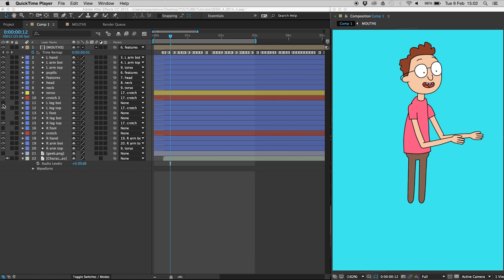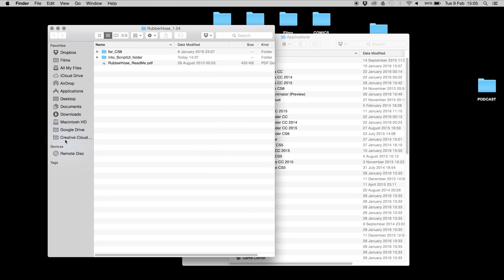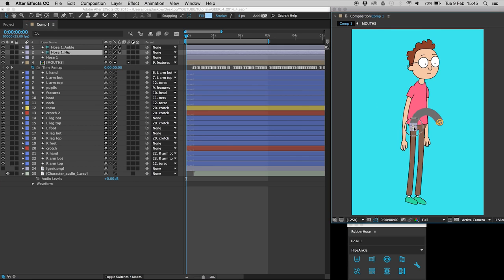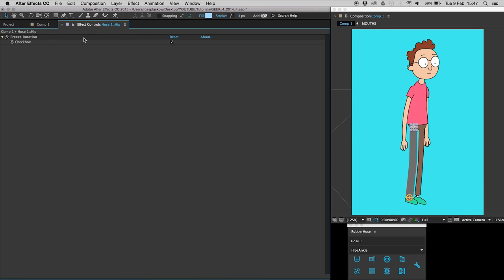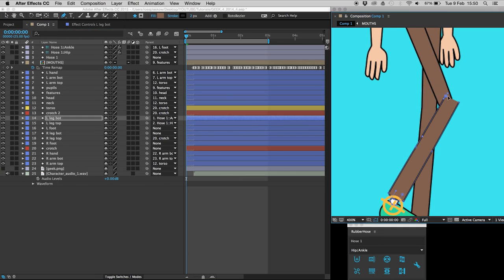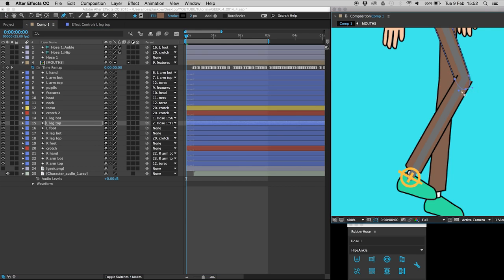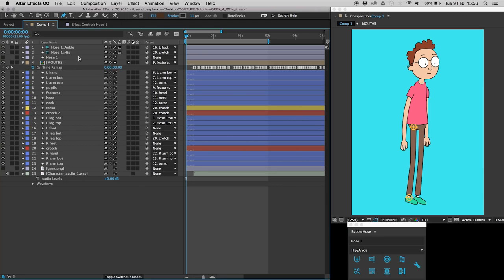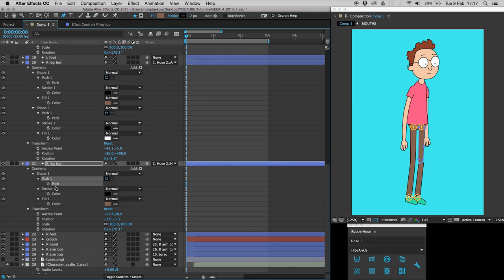5 RIGGING WITH RUBBERHOSE HOW TO MAKE A CARTOON AFTER EFFECTS TUTORIAL